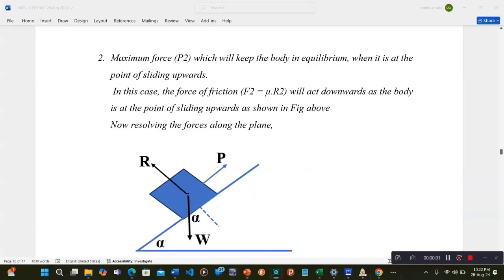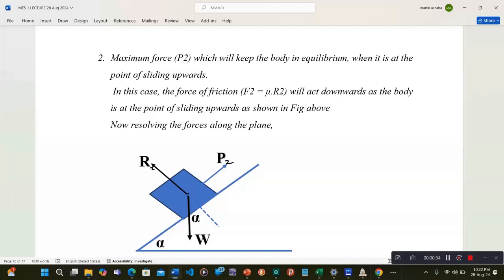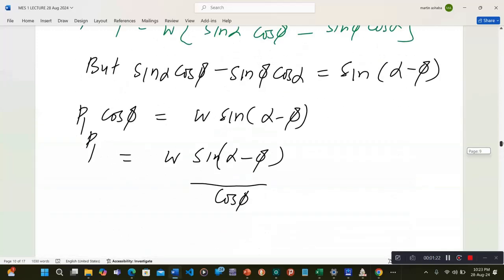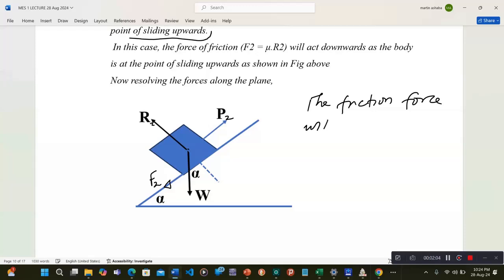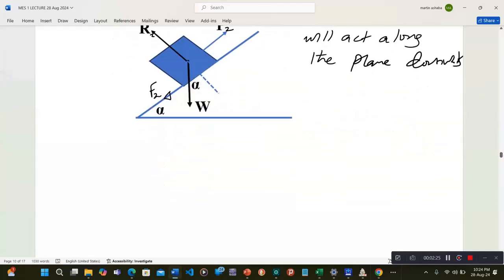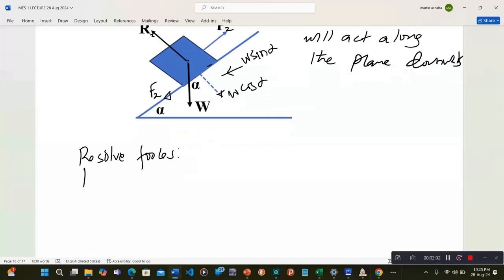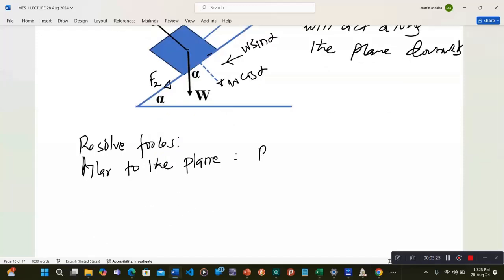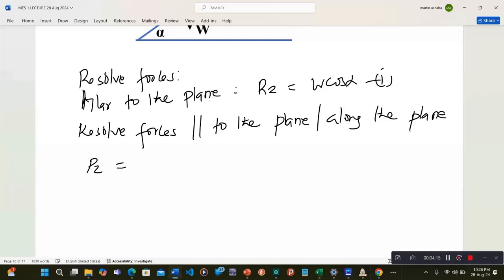Impending upward motion || Maximum force to keep body in equilbrium when it just about to move up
We discuss how to derive the maximum force on an inclined plane required to keep the body in equilibrium when its just about to slide upwards an inclined plane